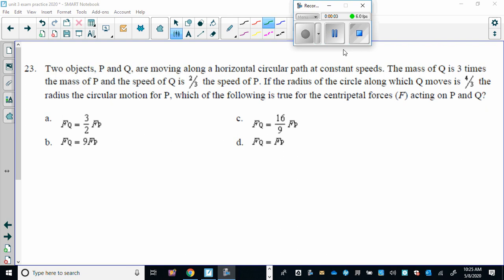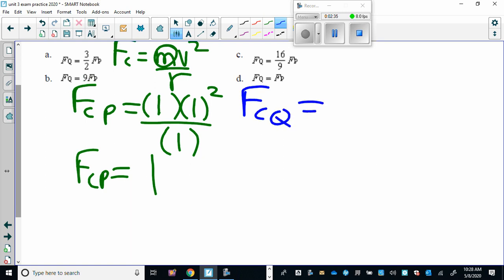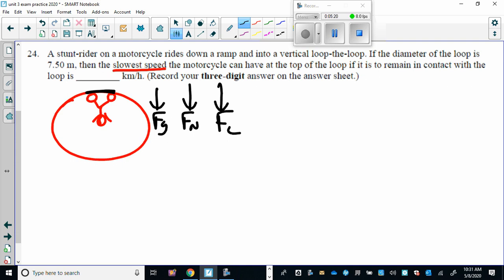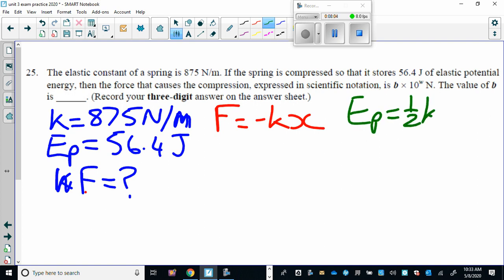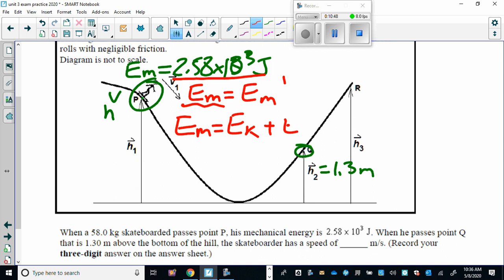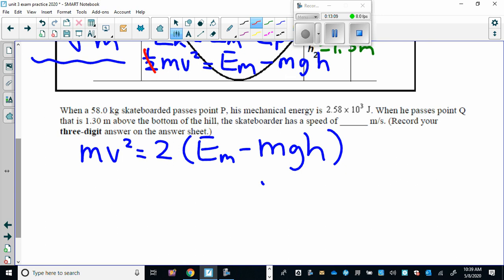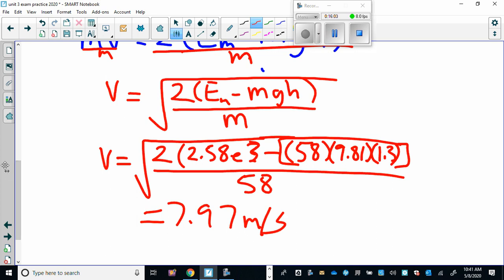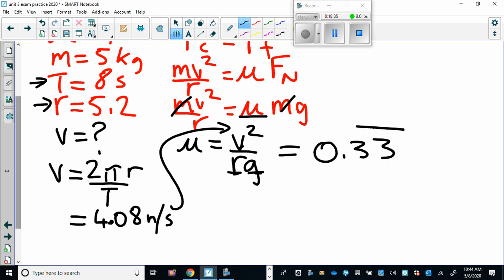Unit 3 practice exam 5